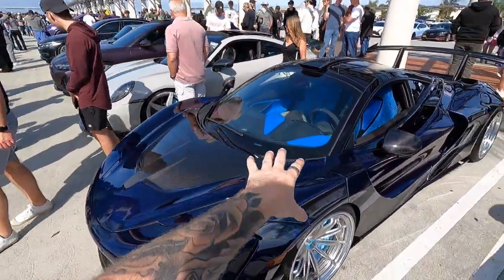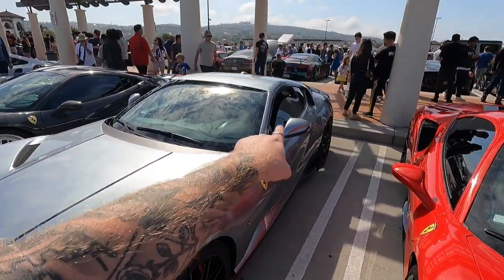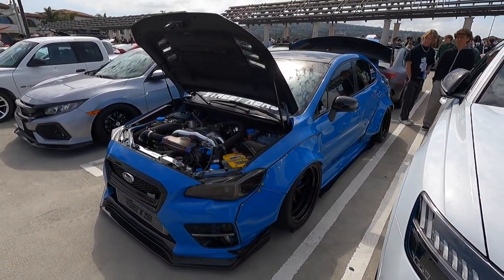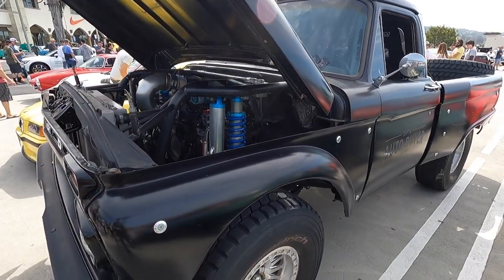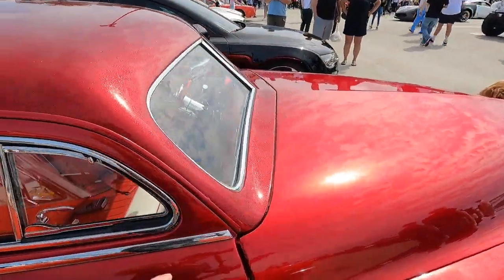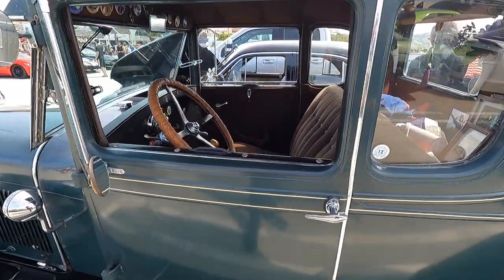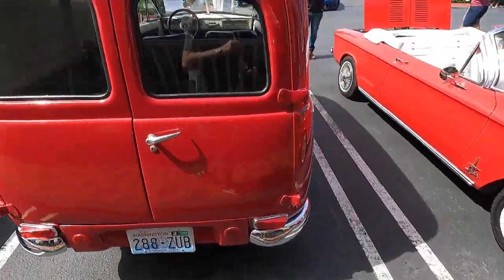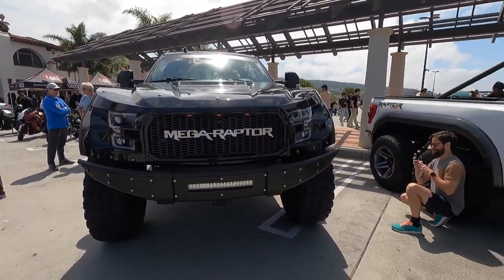IS THIS 1016 INDUSTRIES ALL-CARBON WIDE-BODY THE BEST LOOKING 720S EVER? South OC Cars and Coffee.